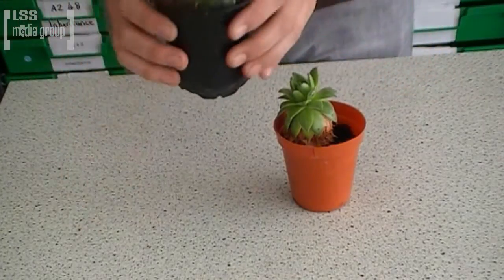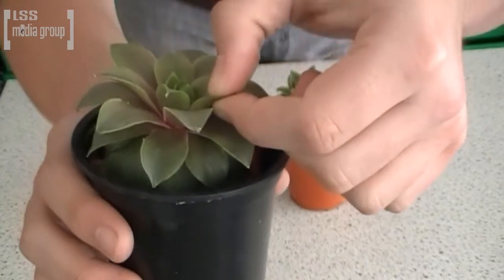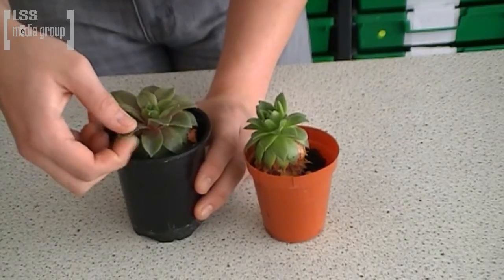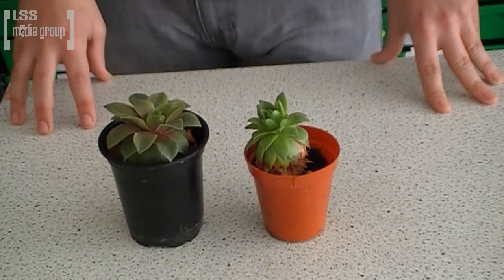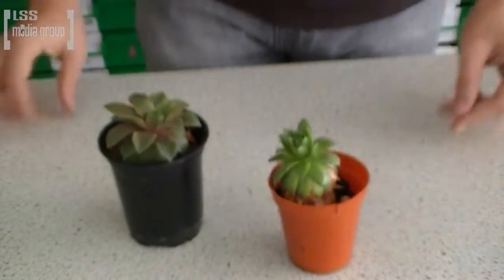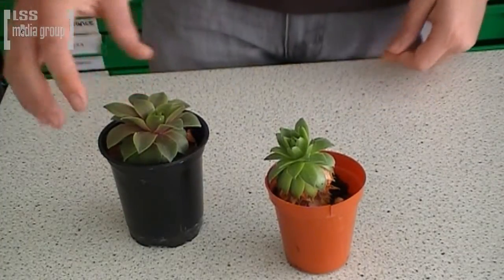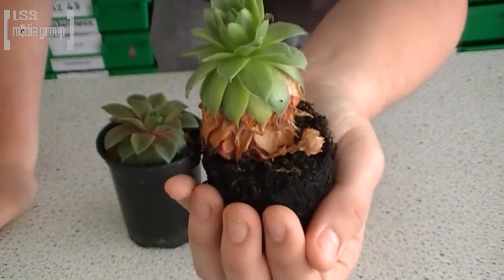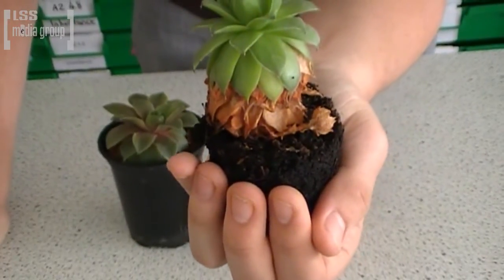Xerophytic Plants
The adaptations of the Common Houseleek which make it a Xerophytic Plant.